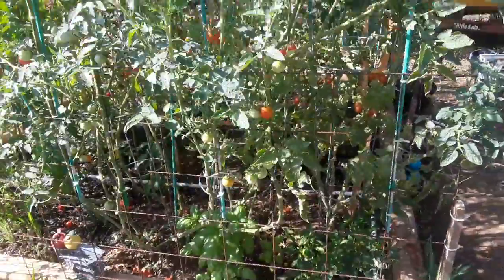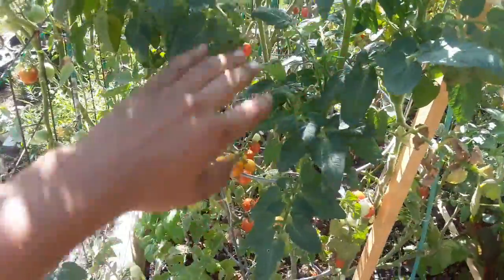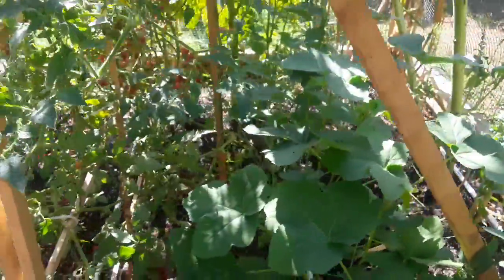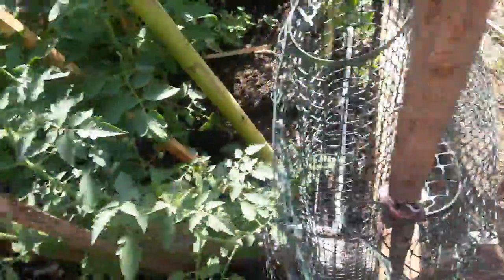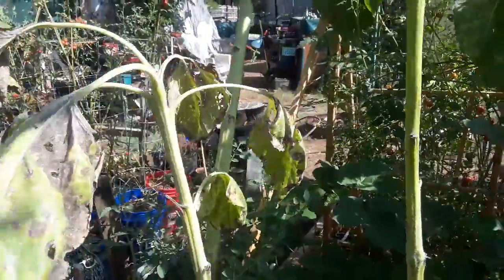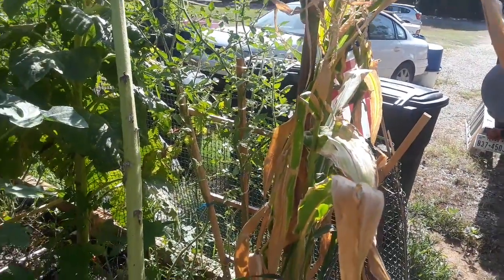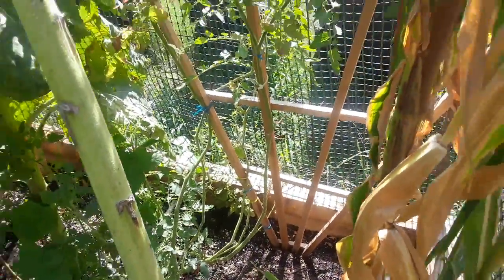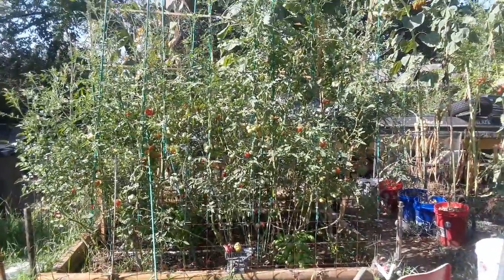July 12th Garden Bed tohr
A quick tour of my garden bed in the 100 degree weather